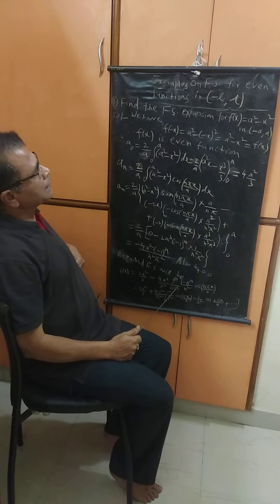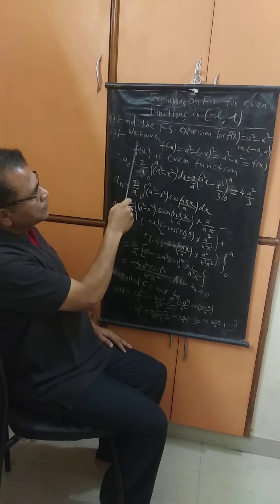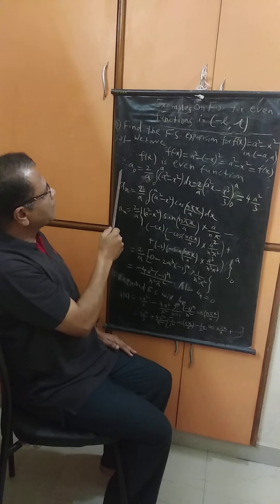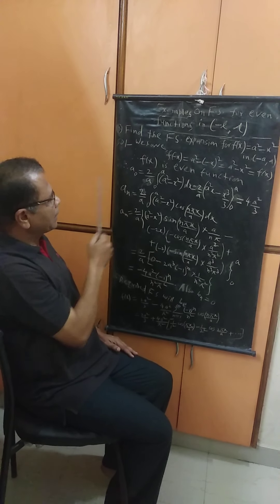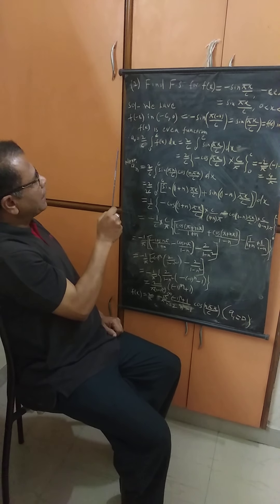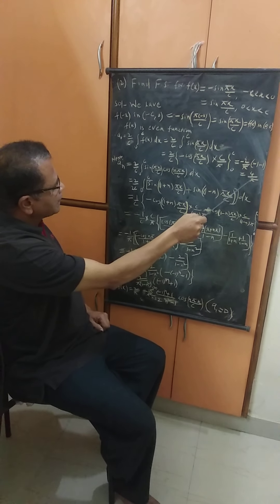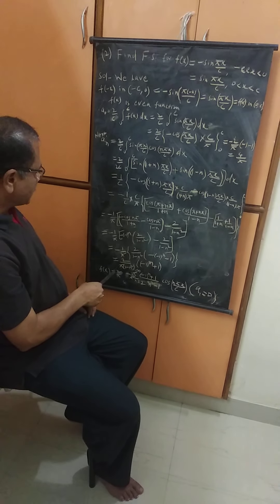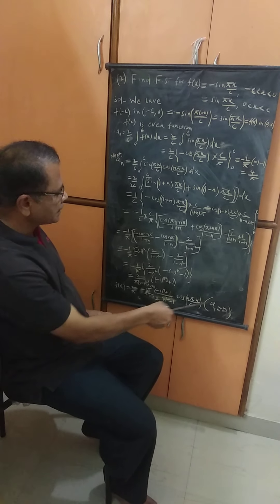Fourier Series expansion for Even functions in(-l,l)